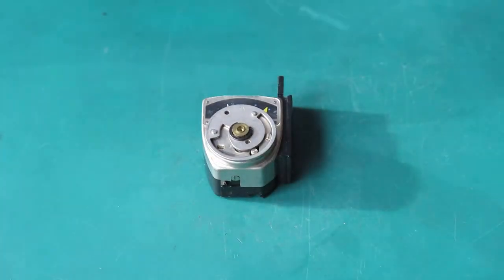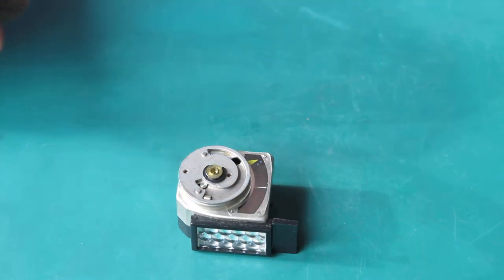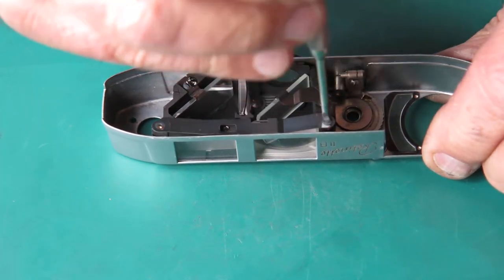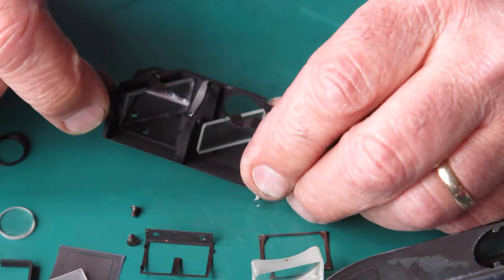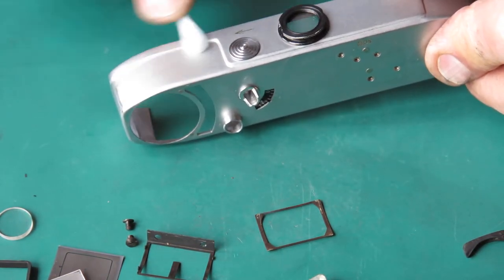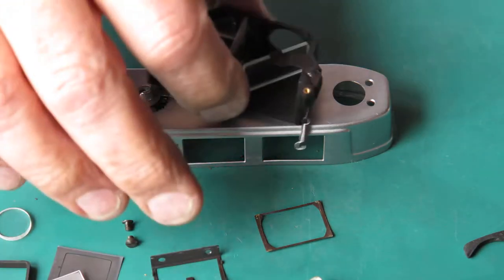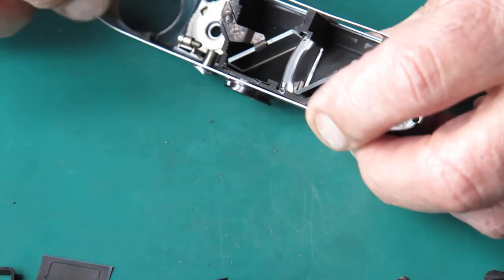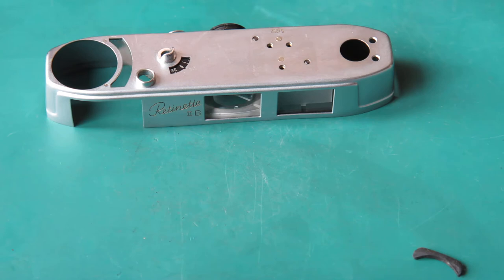Servicing a Kodak Retinette IIB camera, part 08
A nice Kodak Retinette IIB camera arrives for servicing, and it should have been a straight forward job too, but things happened.